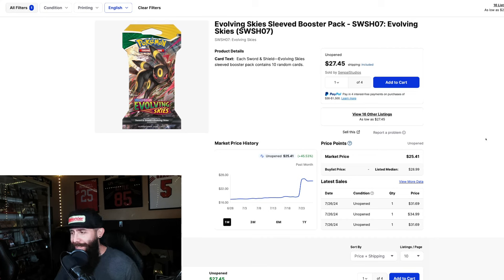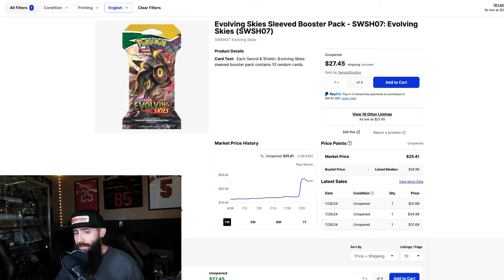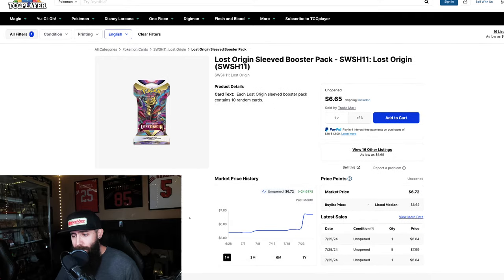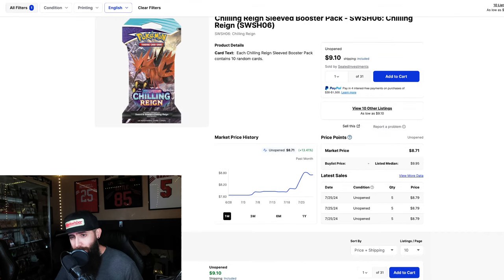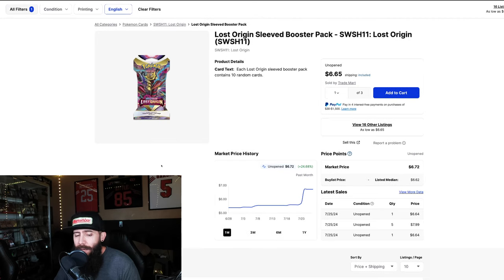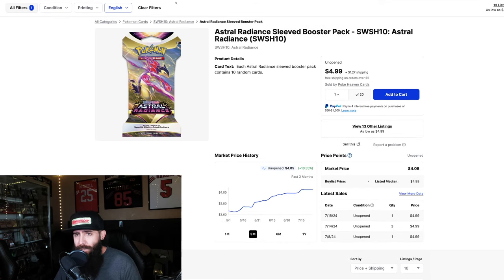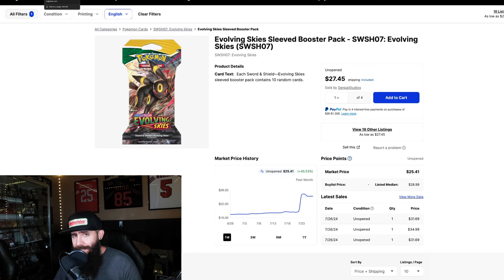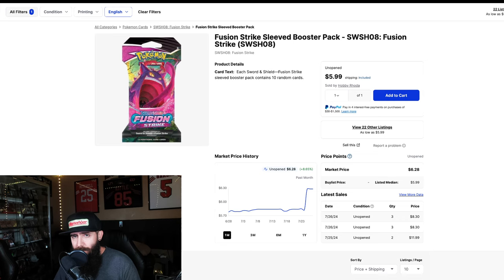Pokemon Sleeved Booster Packs Are Taking Off!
Today we are taking a look at some sleeved Pokemon booster packs from the Sword and Shield era. We are seeing some pretty massive gains on these with Evolving Skies leading the way over the past 1 month and 3 month time frames. I made a few videos touching on these as good possible investments moving forward right before they all saw a big up tick. Subscribe to the channel to stay informed on potential market moves like this whether you are a Pokemon investor or collector it is important to understand the changing Pokemon card market so you can make your money go further.